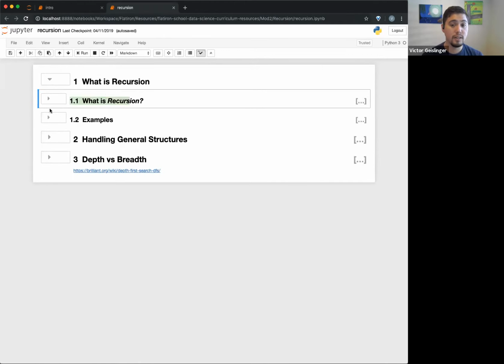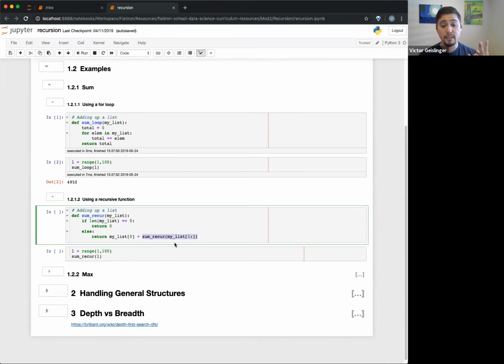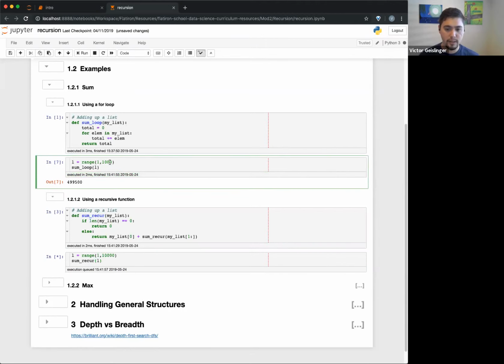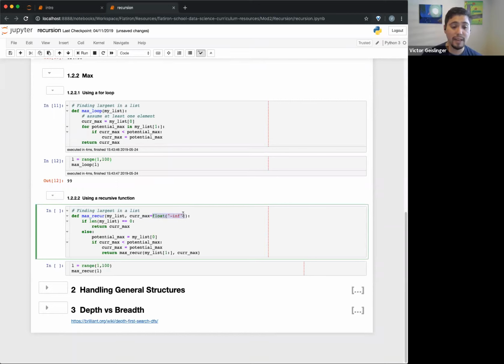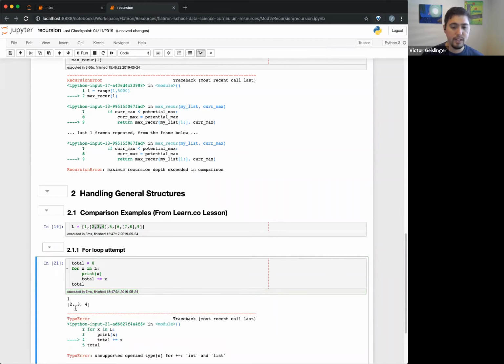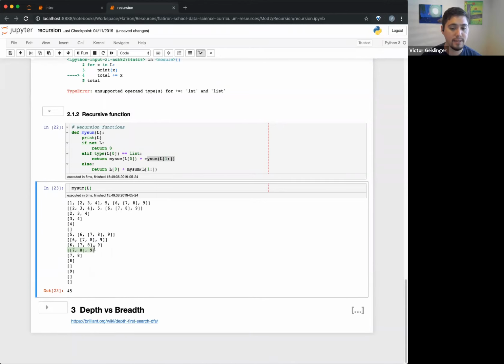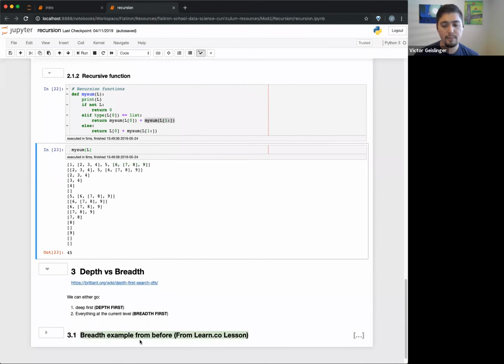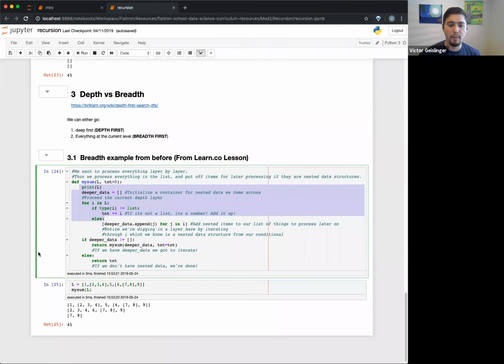Recursion - M2S16 [2019-05-24]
Introduction on how recursion can be implemented via Python. Also a discussion on efficiencies and how general structures are handled by recursion.